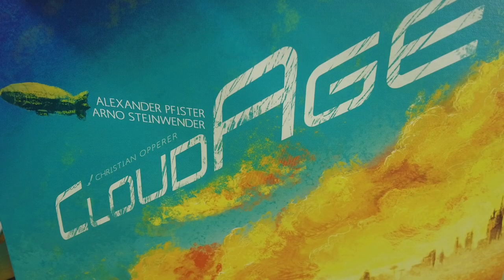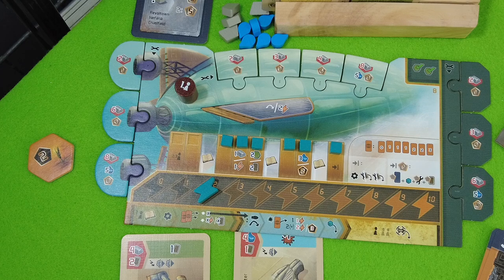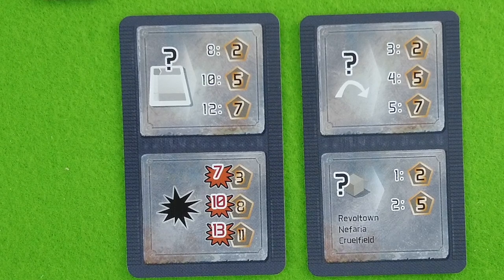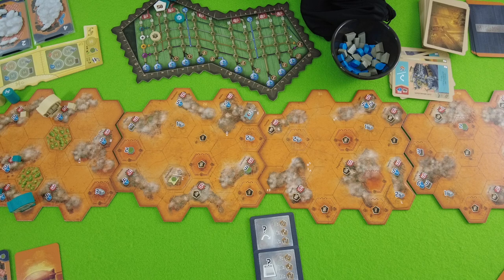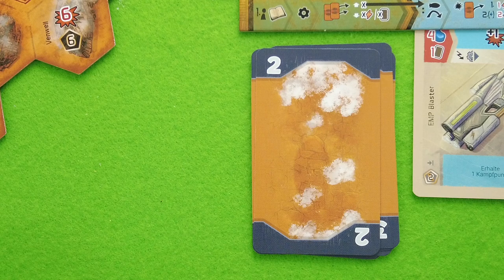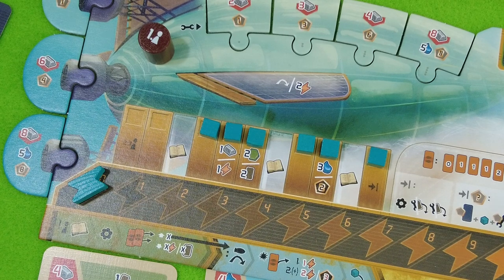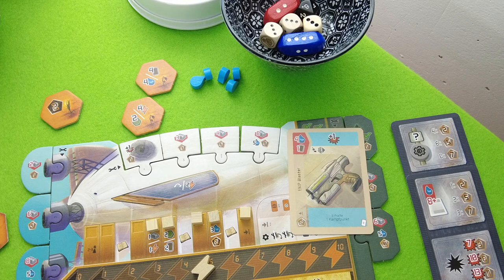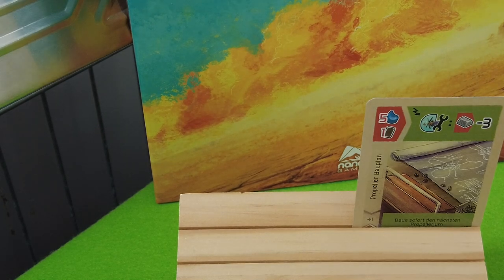jPlay walks through CloudAge (2 players) - Extended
And so I finally decided to play this session to its end, so you can see it all - including the final scoring (and some of my poor decision making). Hope you enjoy it.